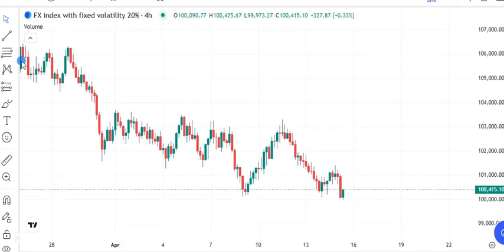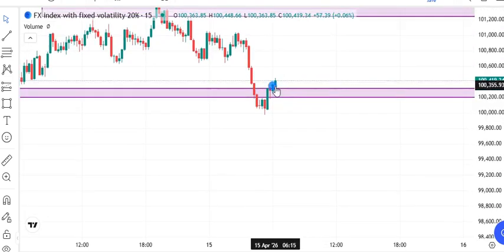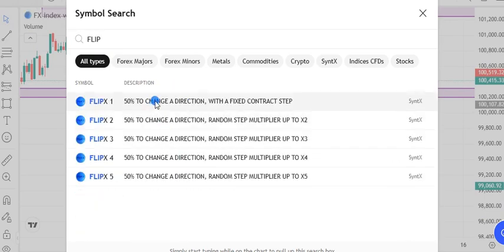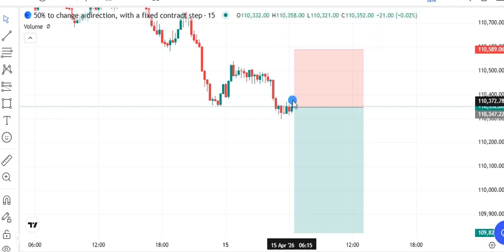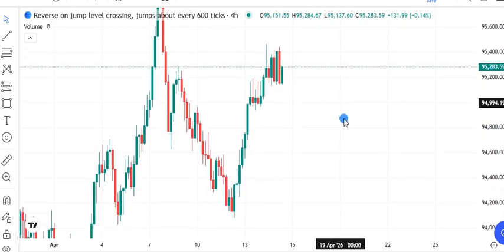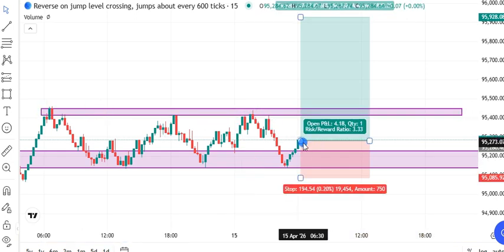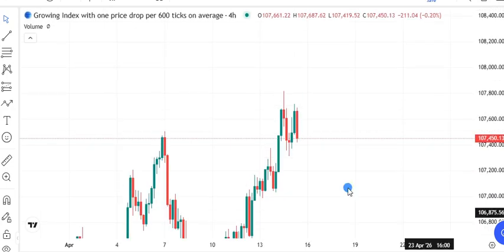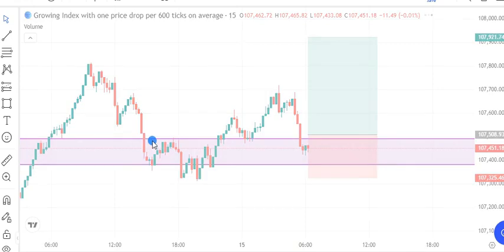Synthetic Trades: GainX, PainX, FxVol & BreakX